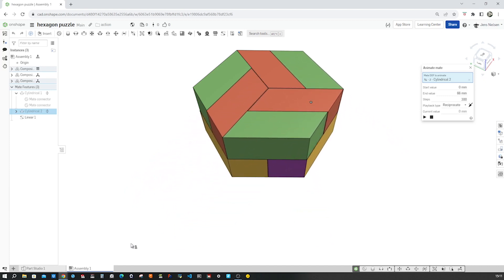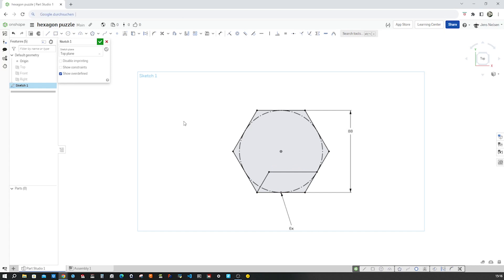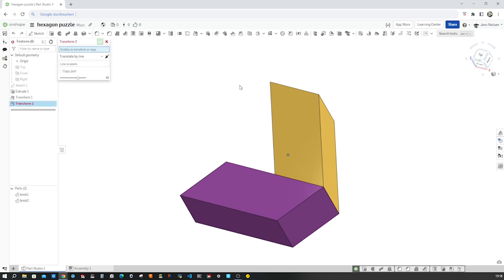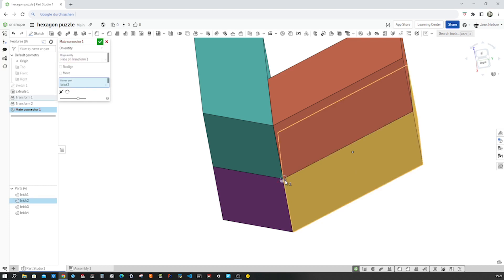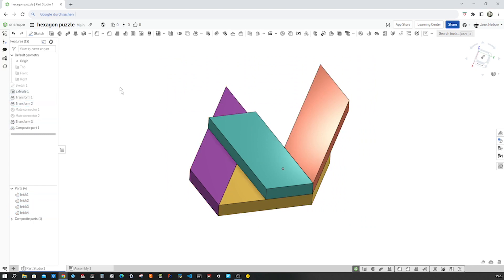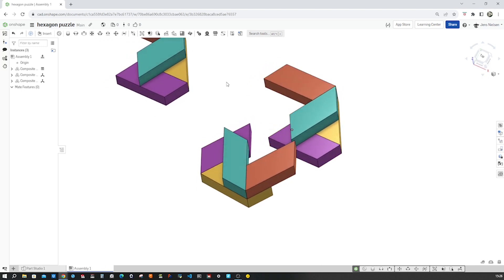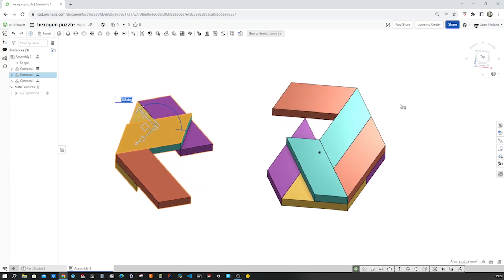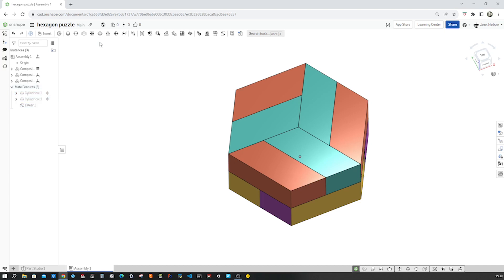Creating a Hexagon Puzzle using Onshape: CAD Modeling and Assembly Walkthrough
Here's what you can expect in this tutorial:
Onshape Basics: If you're new to Onshape, don't worry! I'll cover the essential tools and functions you'll need for this project.
Creating the Puzzle Pieces: Follow along as we demonstrate how to create the individual hexagonal puzzle pieces with precision and ease with one single sketch and extrude.
Assembling the Puzzle: Discover the secrets of assembling a complex puzzle using Onshape's powerful assembly tools. Analyze the linear relation between cylindrical  mates.
I got the idea from this video:
The finished model can be 3D-printed